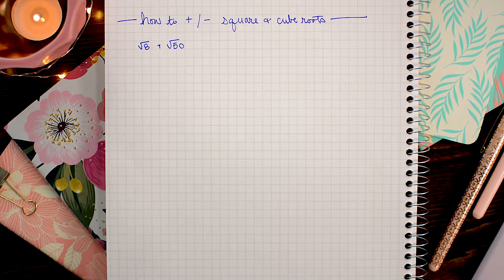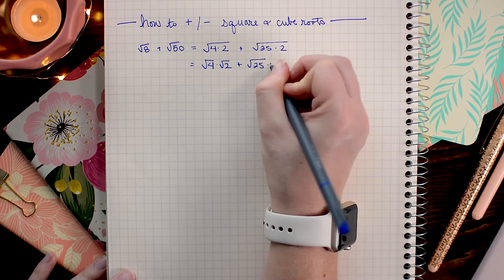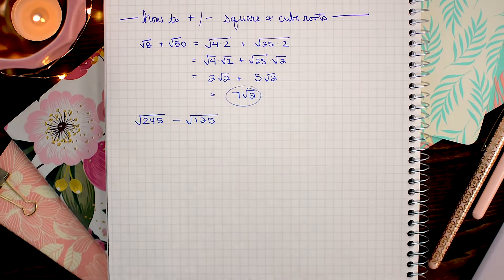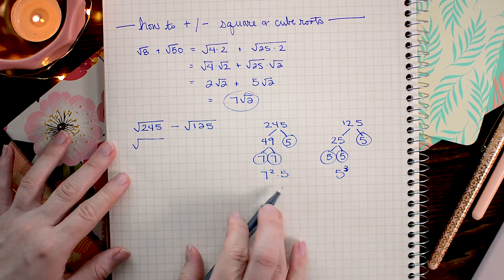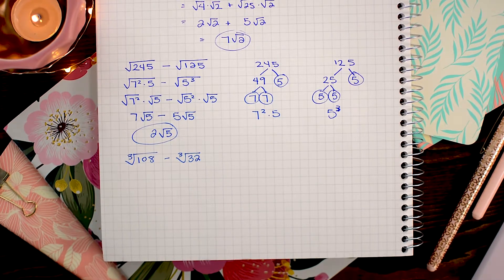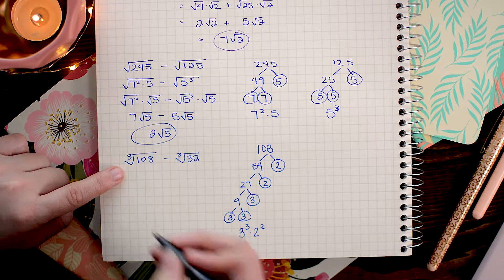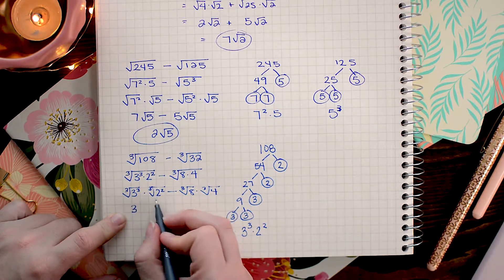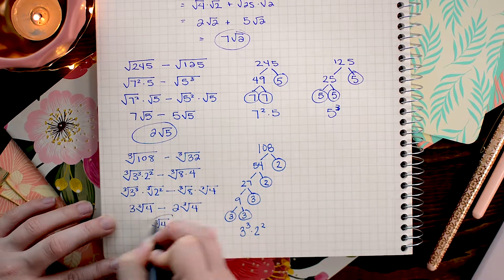ADD & SUBTRACT RADICALS » square & cube roots | Math Hacks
Brett shows how to add and subtract radicals with different radicands, including square and cube roots, utilizing the factor tree method.

Example of adding square root 8 with square root 50 » 0:26
Example of subtracting square root 125 from square root 245 (utilizing the tree method) » 1:52
Example of simplifying and subtracting cube root 32 from cube root 108 » 3:11